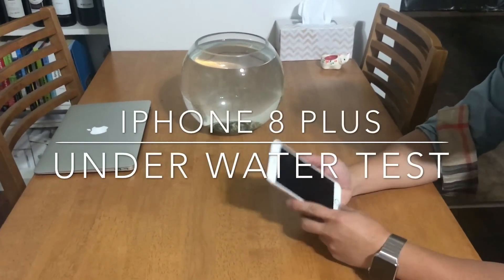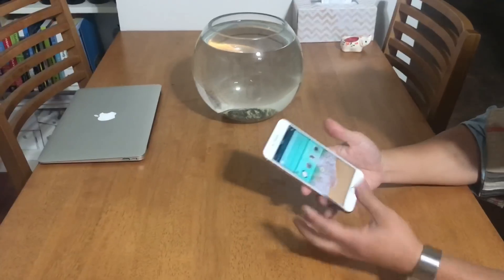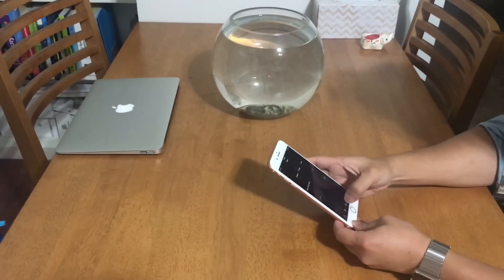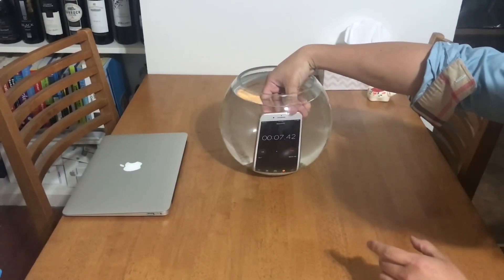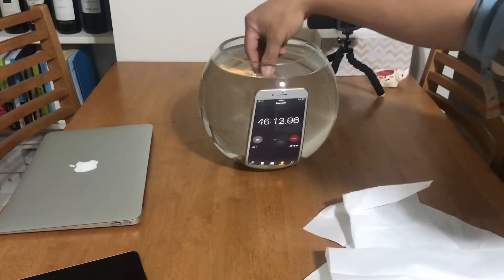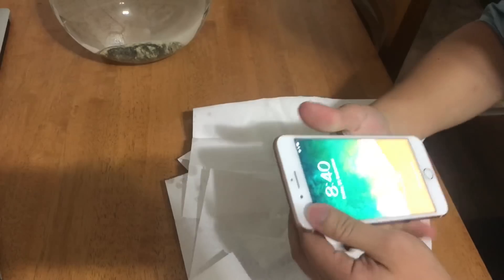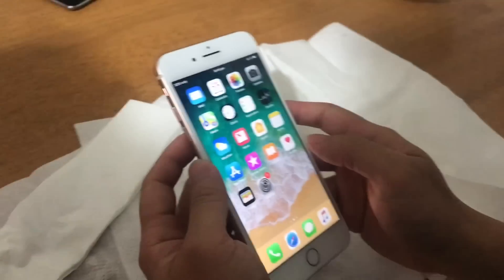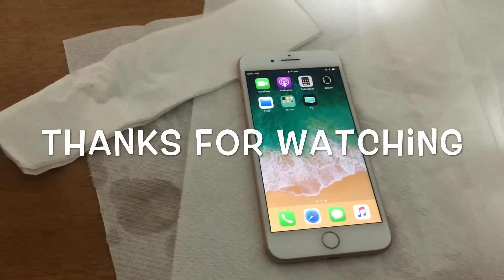iPhone 8 Plus Water Test!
Underwater test of iPhone 8 Plus for 46 minutes. Good experiment.